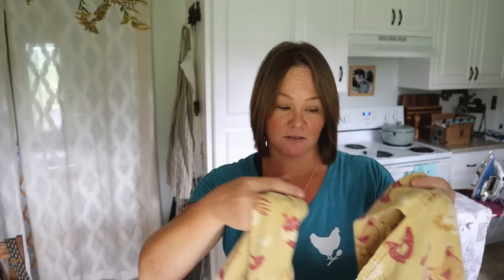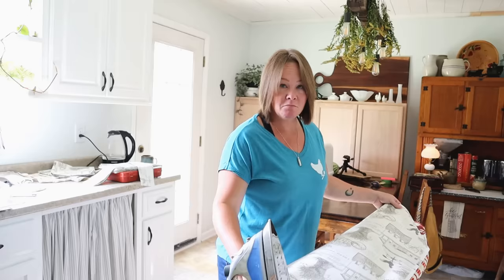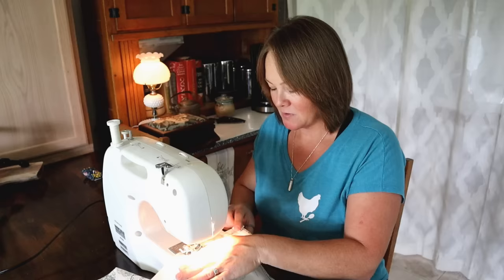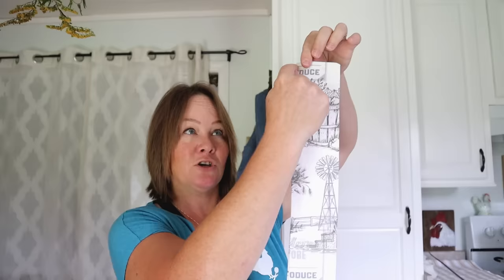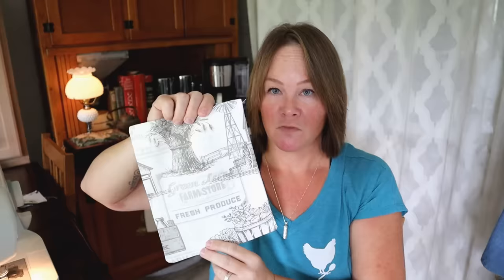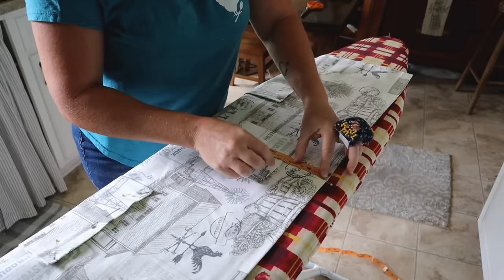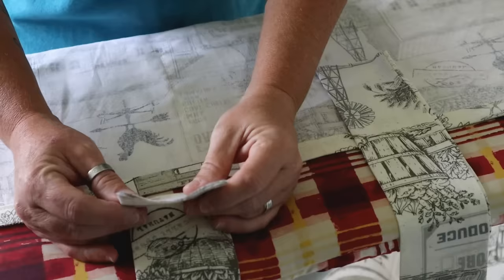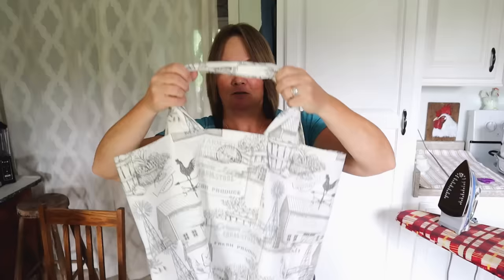HOW TO MAKE MY FARMHOUSE APRON | Sewing Tutorial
I have had many requests for how to make my farmhouse apron, and I have finally had a chance to do it. I have included an article on the website with references to the measurements, and a recap of the instructions

See the "part 2" follow-up video for this pattern, which explains how to modify the pattern

Bobbin winder

0:00 Start
0:15 Introduction and About the Apron
4:15 Fabric selection
7:23 Begin Making Apron
17:49 Placing the pockets on the apron body
22:04 Adding the apron straps to the apron body
28:10 Options for modifying size

SEND MAIL TO:
Constance Smith
Cosmopolitan Cornbread